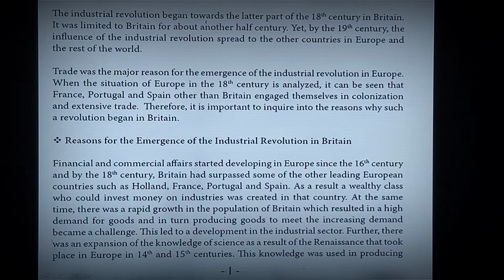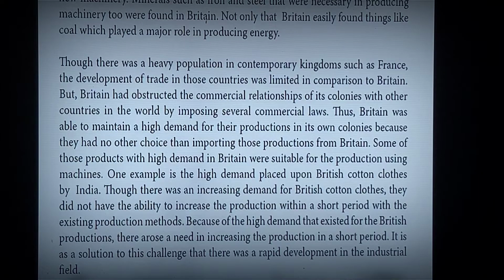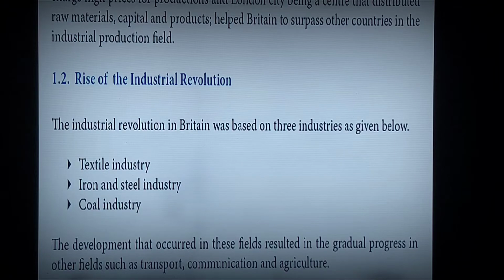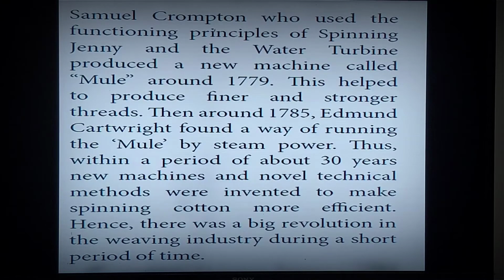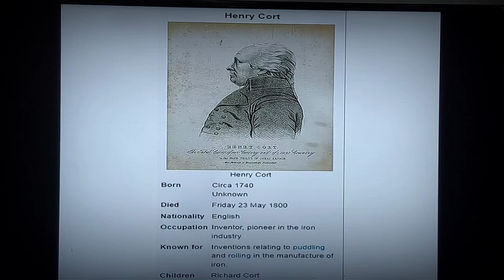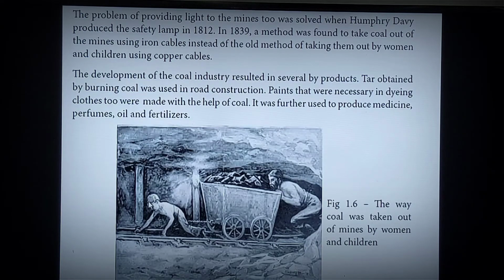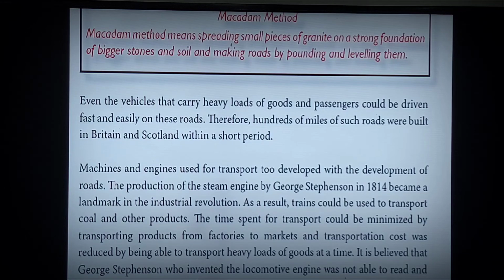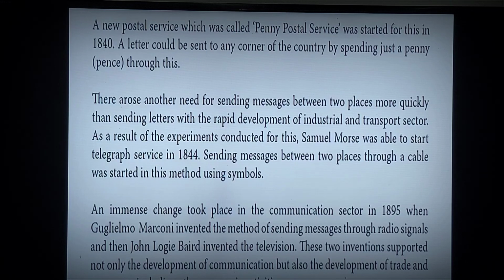RANMALEE TEACHER ENGLISH MEDIUM HISTORY GOVERNMENT SYLLABUS SRILANKA. GRADE 11 LESSON 1-1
RANMALEE TEACHER HISTORY
SRILANKA GRADE 11
LESSON 1-1